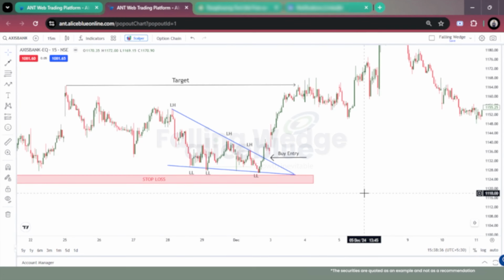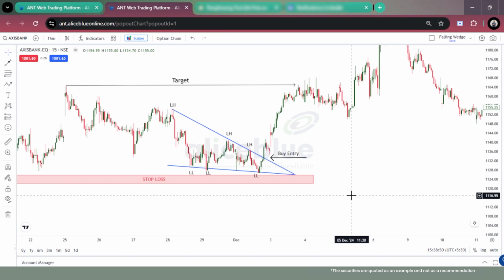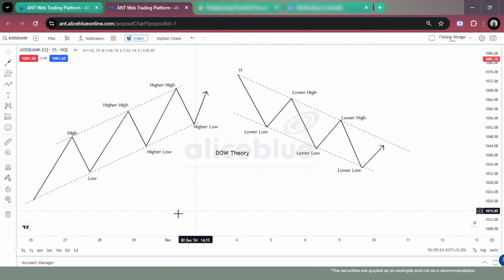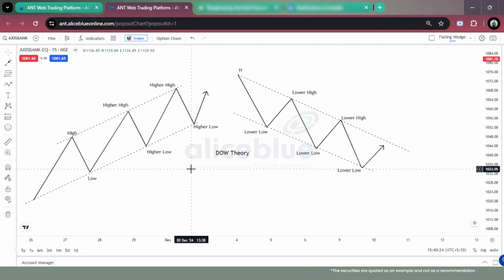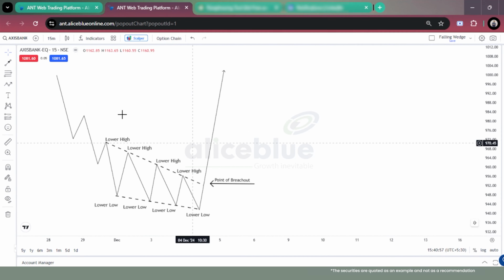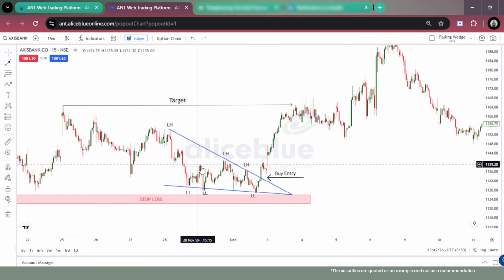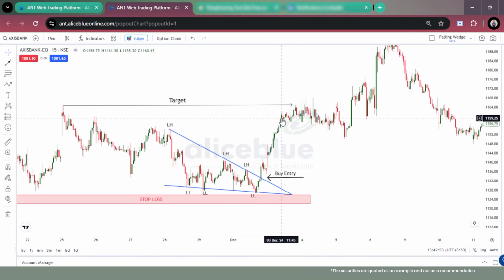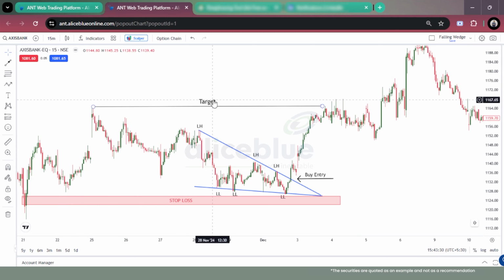How To Trade Falling Wedge Chart Pattern Correctly?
Falling Wedge Chart Pattern—could this signal an upcoming market breakout?

In this video, we'll look into how to trade falling wedge chart pattern. The falling wedge chart pattern is strong and can be used for forex trading, crypto trading, and stock trading. The falling wedge price pattern is sometimes called the descending wedge. This chart pattern can be used in many different trading strategies. In this video, we will look at both trade entry and trade exit points for this price pattern.

✅ Is a falling wedge pattern bullish?
A falling wedge pattern is seen as a bullish signal as it reflects that a sliding price is starting to lose momentum and that buyers are starting to move in to slow down the fall.

✅ What is the success rate of the falling wedge pattern?
In many cases, traders have found that once the pattern breaks out upward, it leads to a strong bullish reversal. In fact, some studies suggest that the falling wedge has a success rate of around 70% or higher, particularly when you spot it in a longer-term downtrend.

✅ How to find falling wedge pattern?
A falling wedge occurs when the price makes multiple swings to new swing lows, but the price waves are getting smaller. This creates a downtrend where the price waves to the downside are contracting or converging.